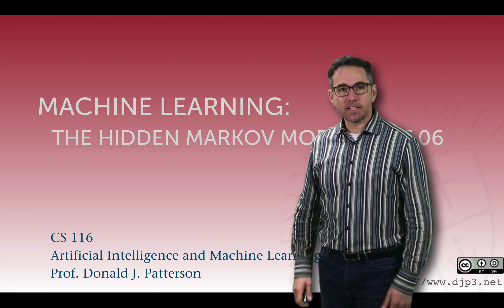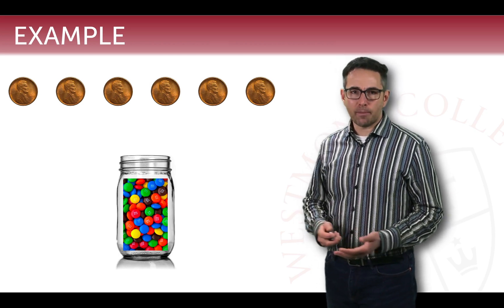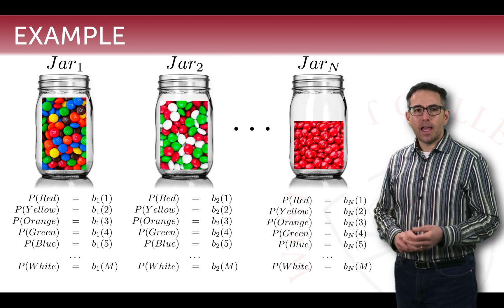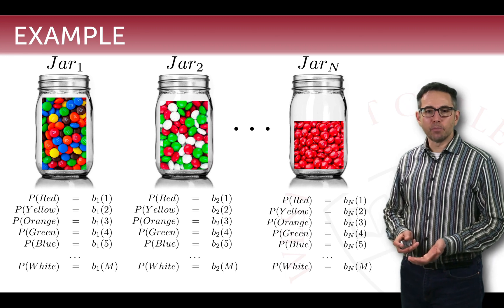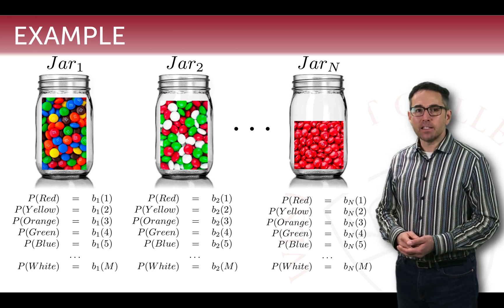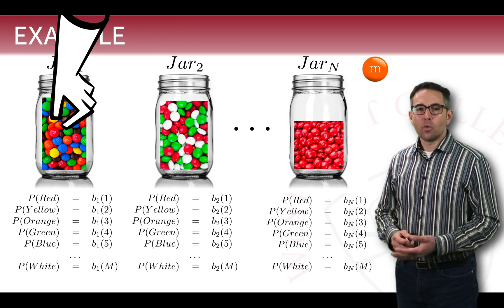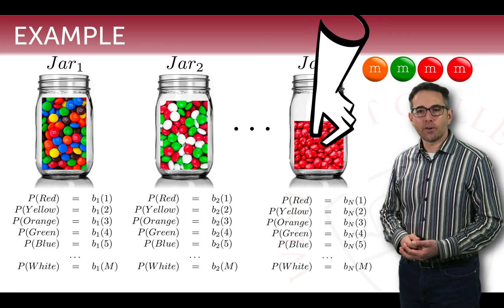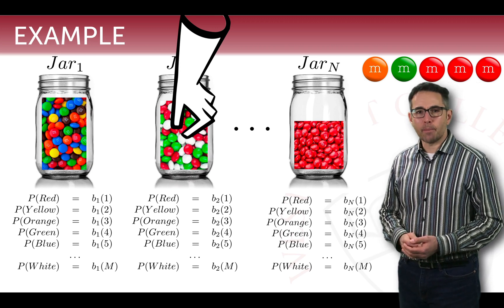Hidden Markov Models 06: A different motivation for the HMM